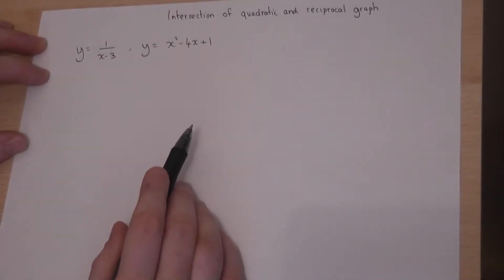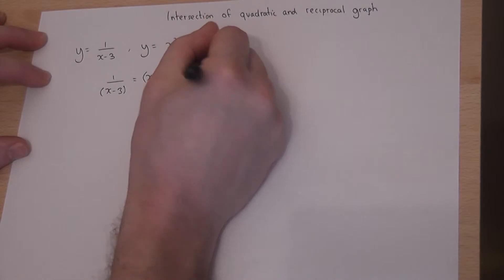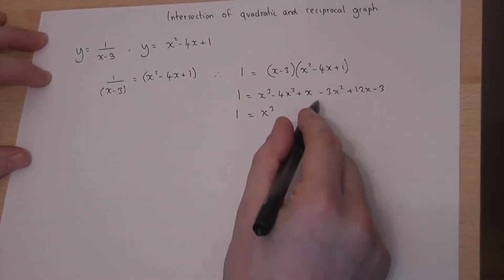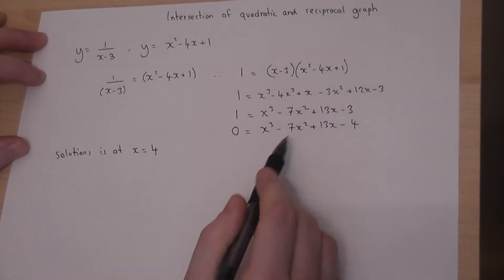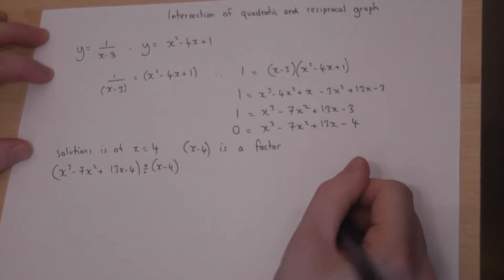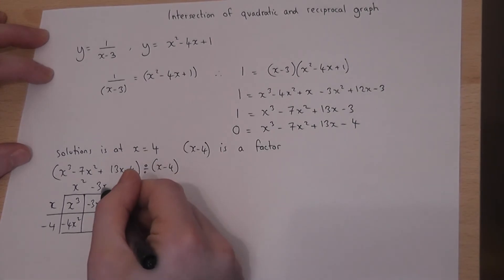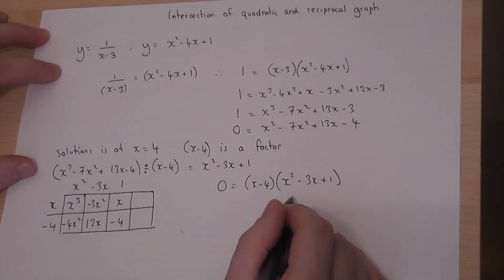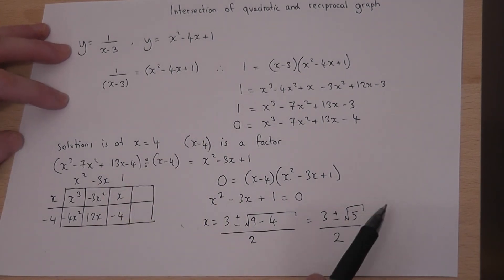simultaneous equations: intersection of a quadratic and reciprocal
This video shows how to, algebraically, find the intersection of a quadratic graph and a reciprocal graph. MEI Core 1 exam solution : June 2012 : AS Mathematics
It rearranges the equations to get a cubic and then solves the resultant equation using the factor theorem and division of polynomials. View my channel Our main video on solving simultaneous equation Our main video on solving quadratic simultaneous equations Written notes on simultaneous equations